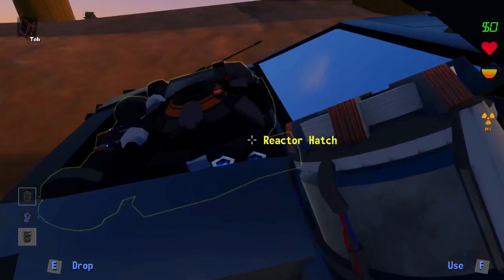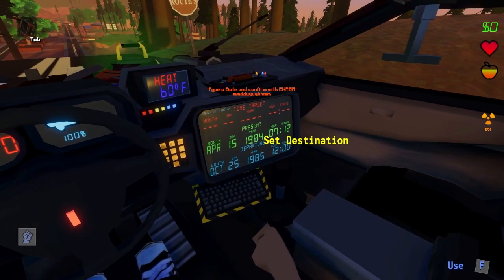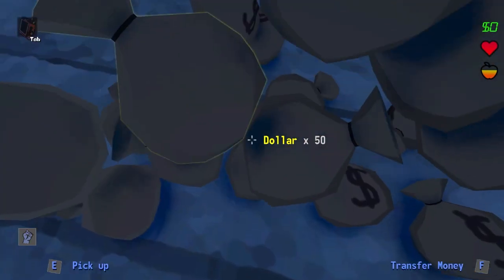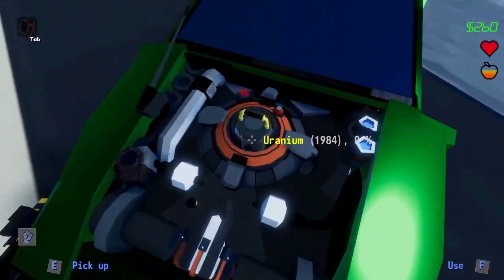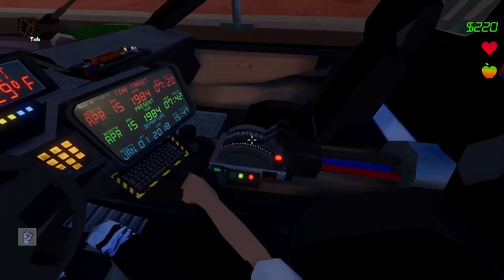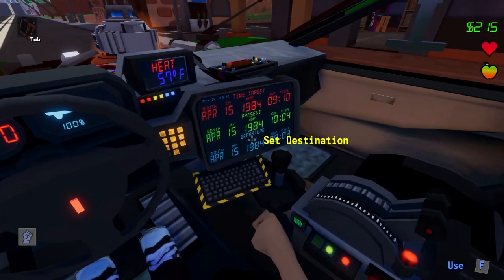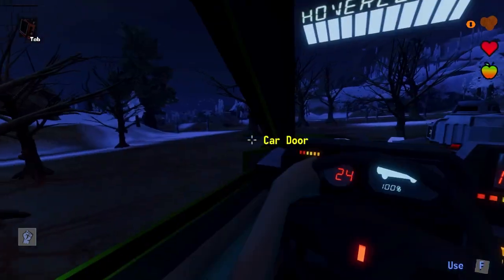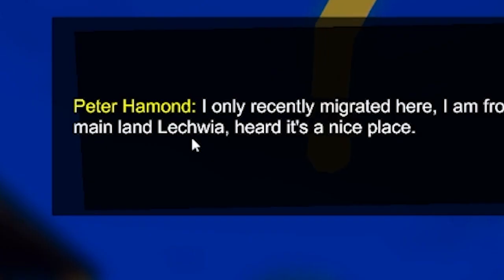Causing The Past To Disintegrate By Time Travel!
In this video, I played the game No Time which is a game exactly like Back To The Future but a game. In this video, I show all the basic stuff to play and have fun. I maybe even break the past a little...